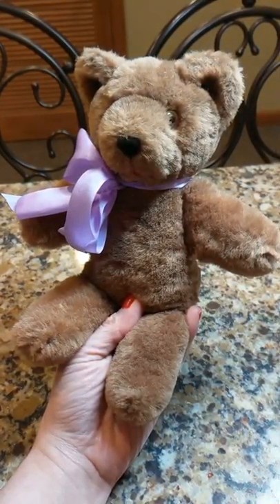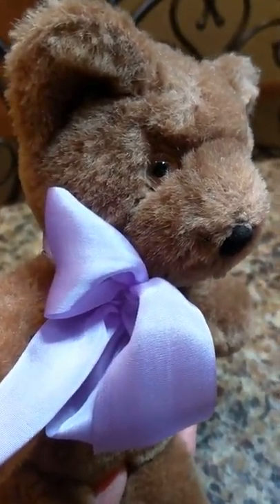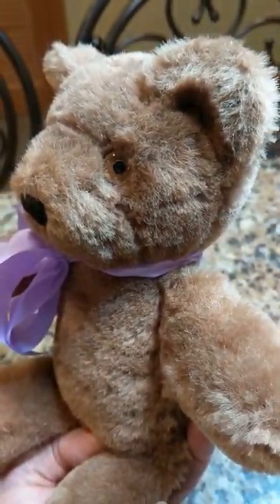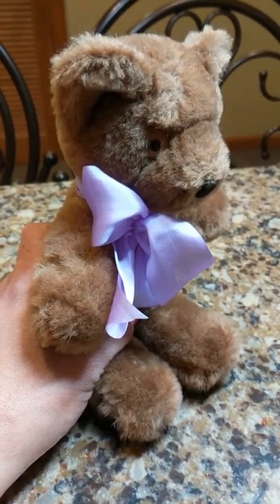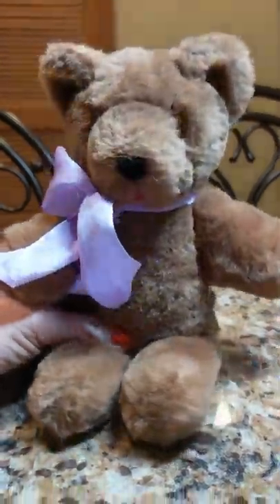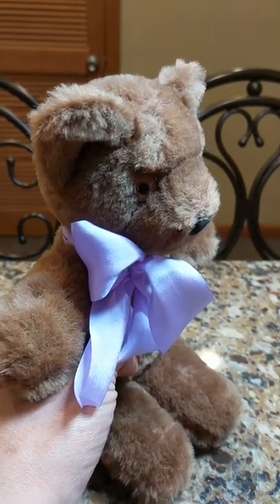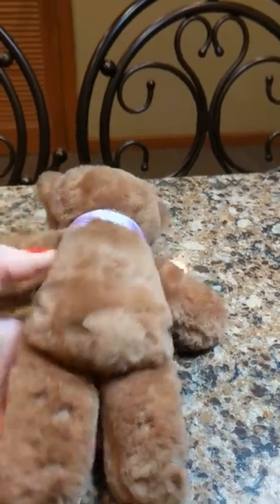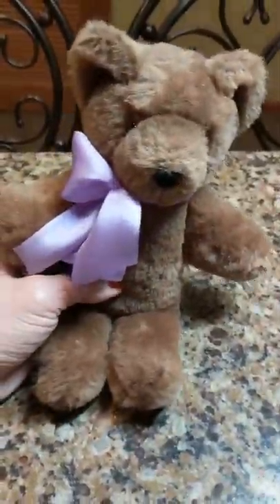Vintage 1940s Mohair Teddy Bear Possibly Made By Knickerbocker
If you like antiques, check out my Etsy Store Future's Past Boutique